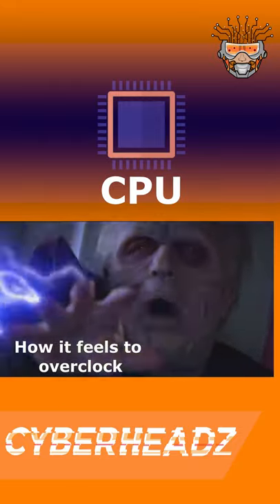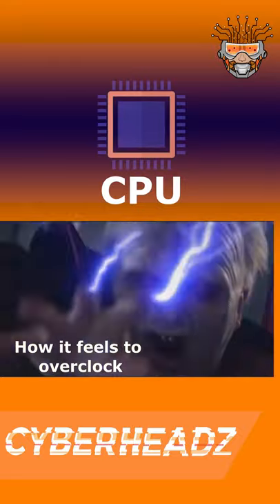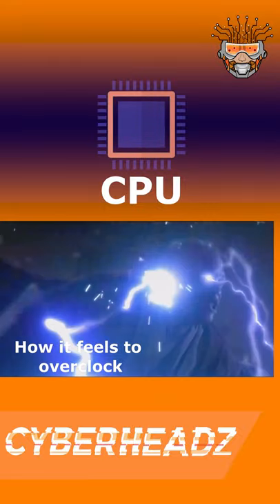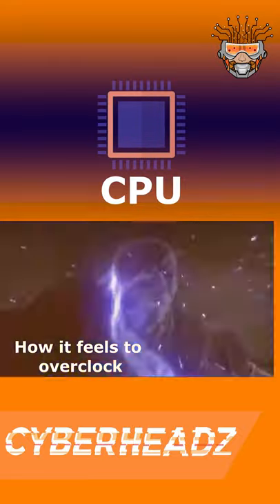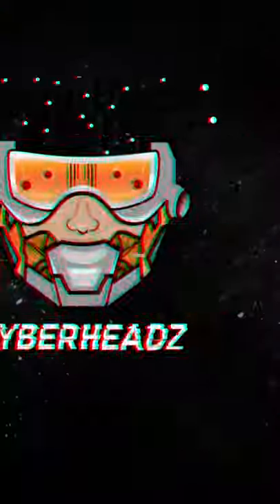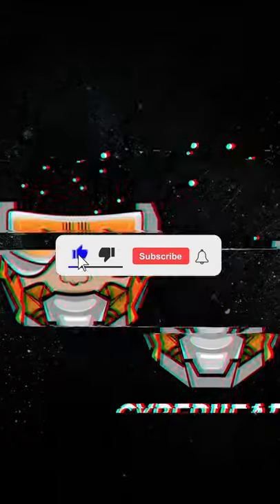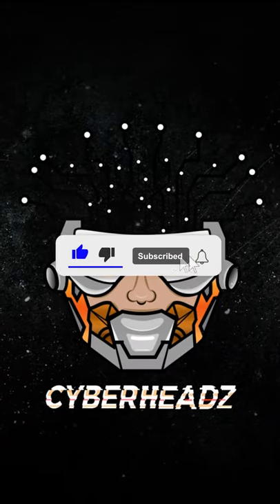What is a CPU? Beginner PC building guide | Cyberheadz Shorts | RTX GPU build soon!